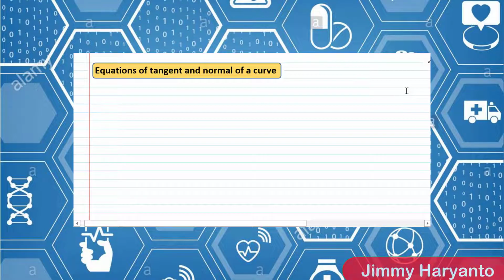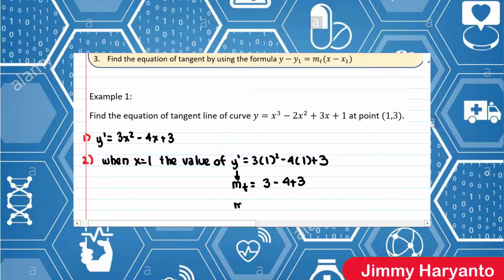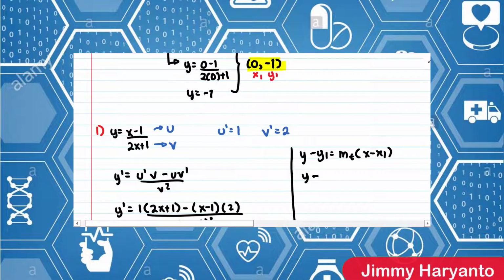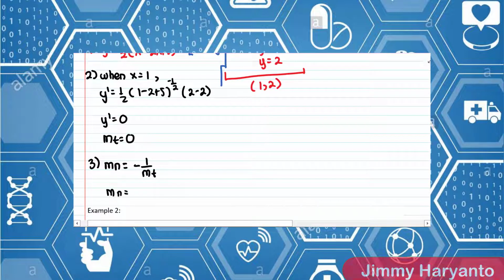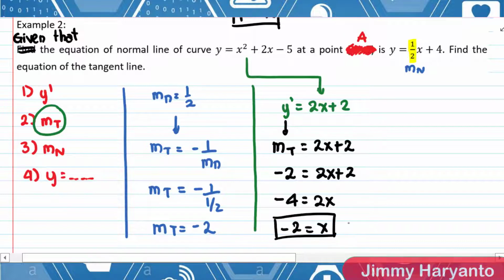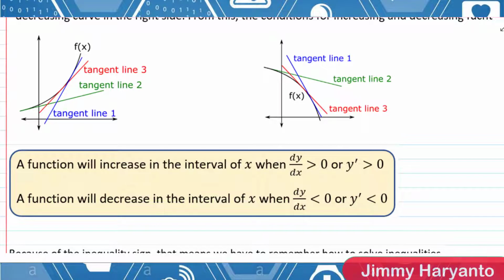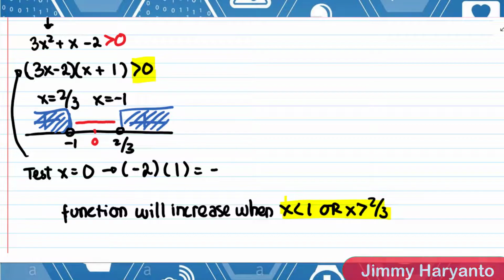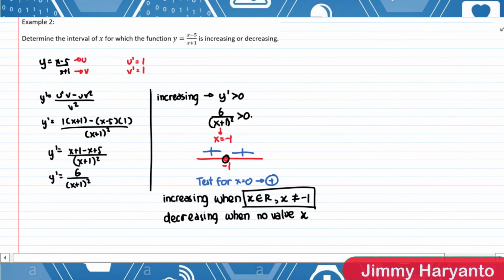Differentiation Part 5